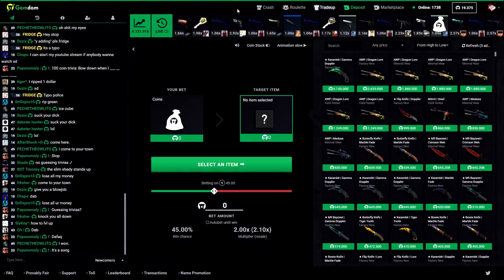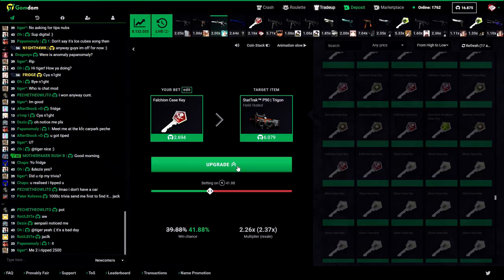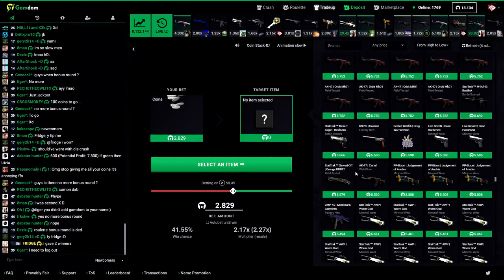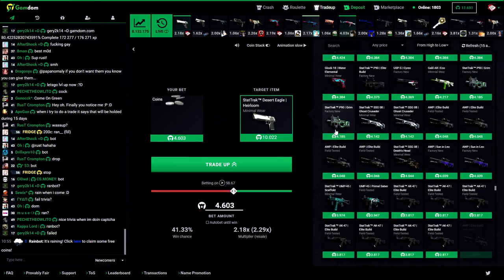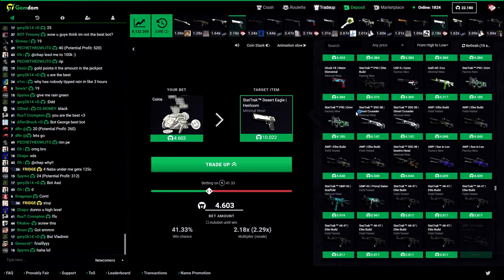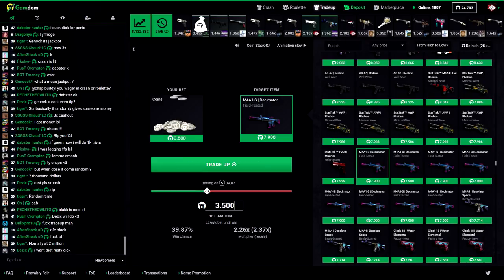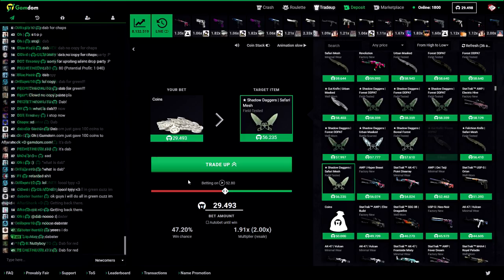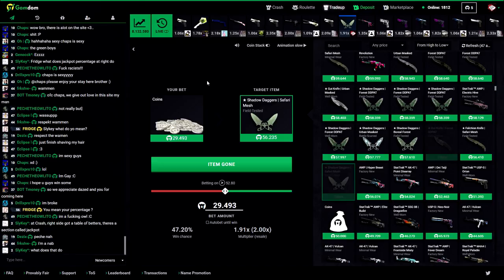GAMDOM TRADEUPS - WINNING A KNIFE!! | CSGO GAMBLING + GIVEAWAY